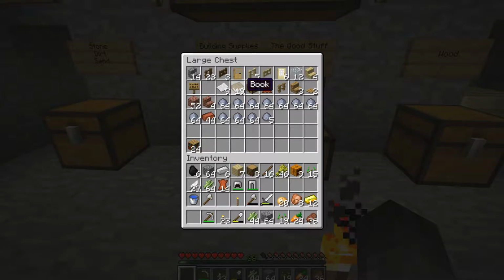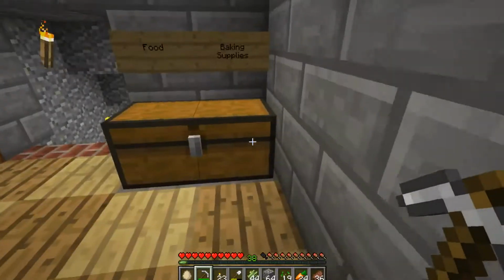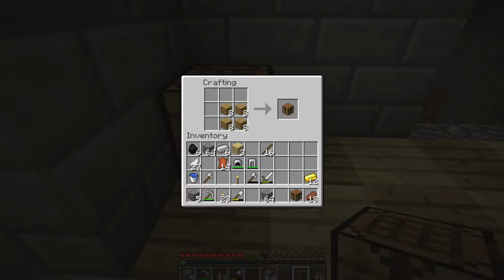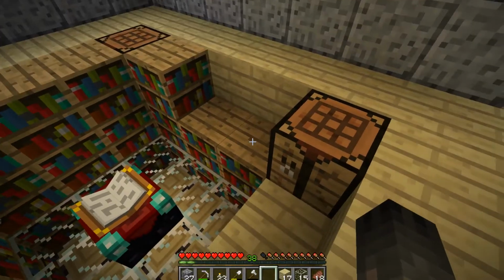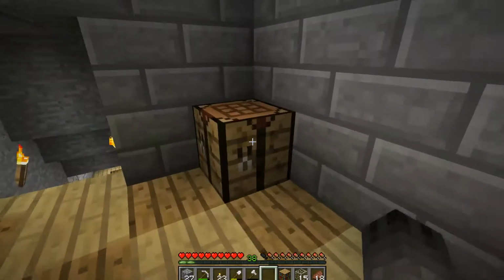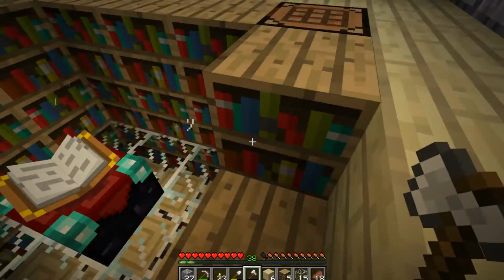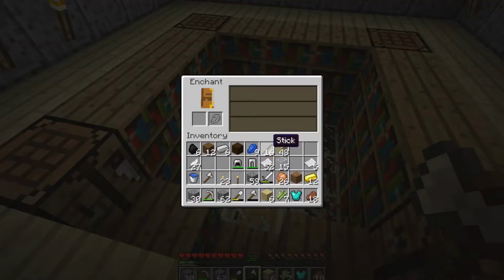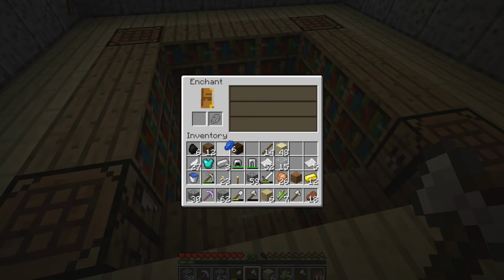Teach Me Minecraft -Enchanting (Ep.11)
MrsFoxnSocks works on the enchanting room and finally gets her first item enchanted.